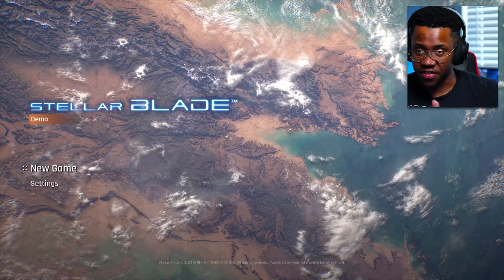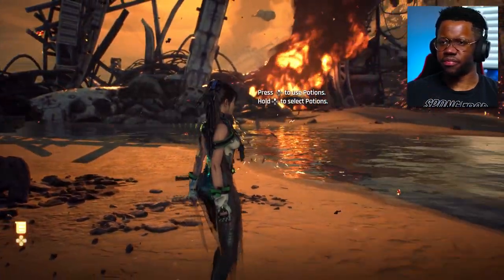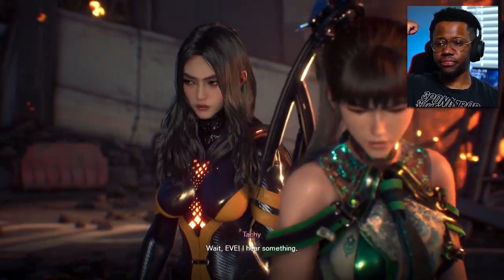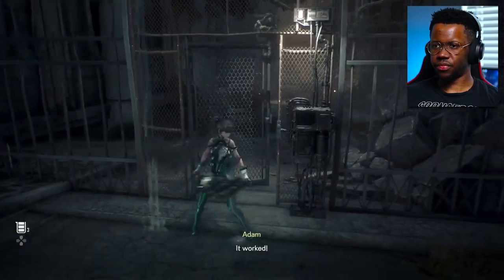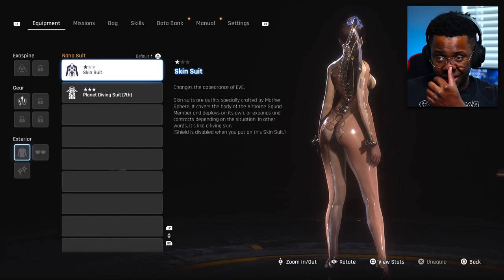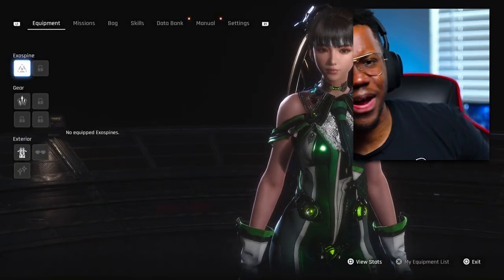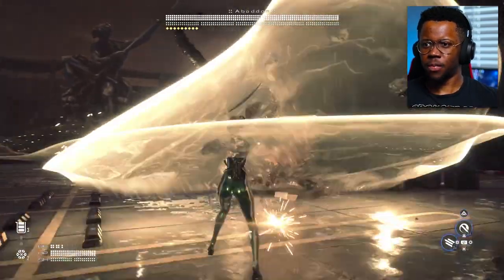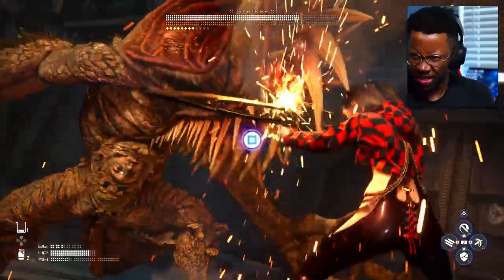The Stellar Blade Demo Experience